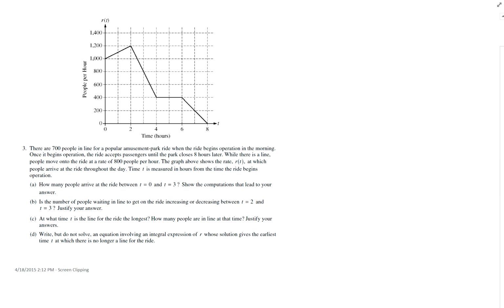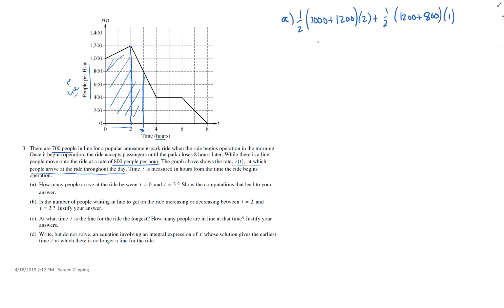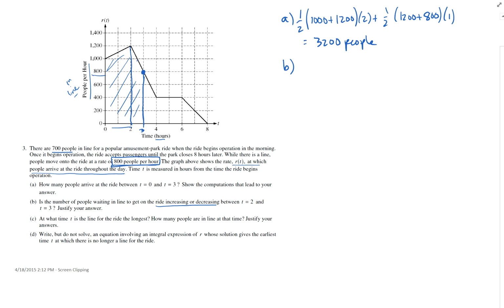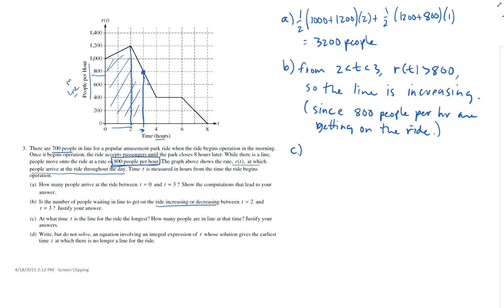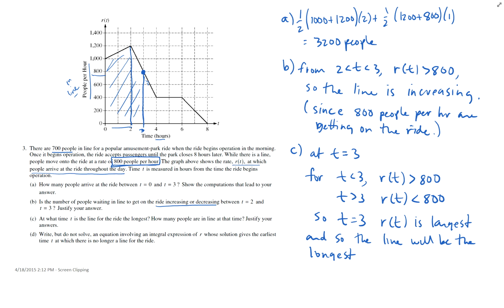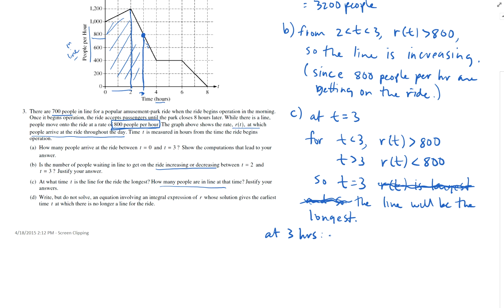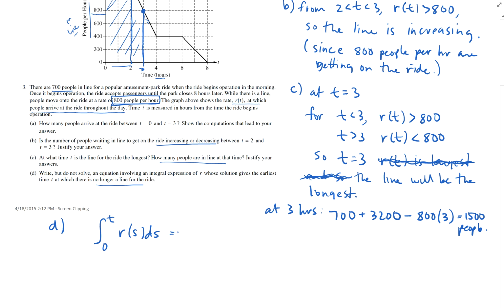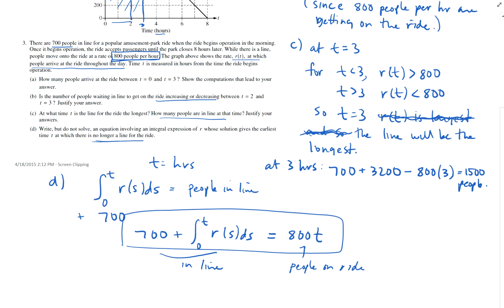Calc 2010 3